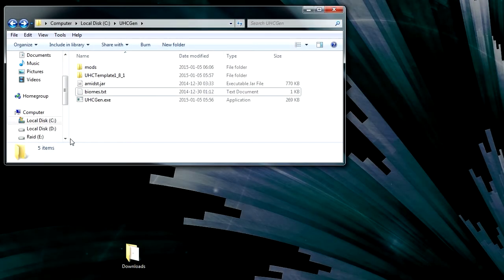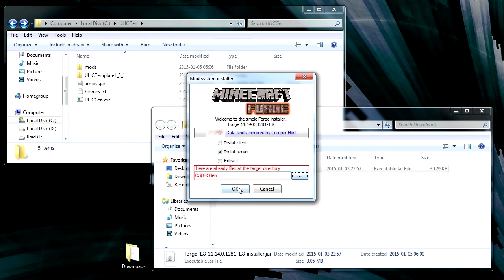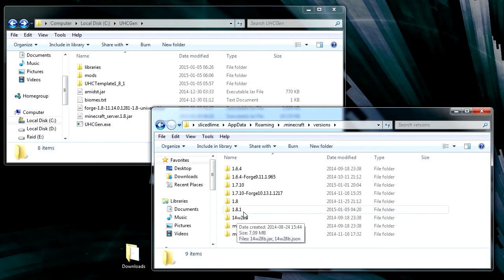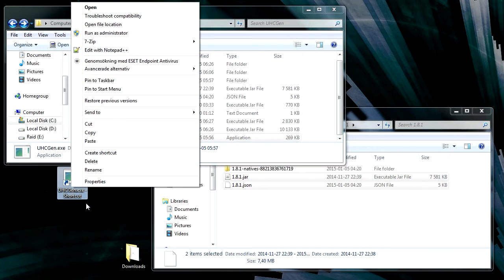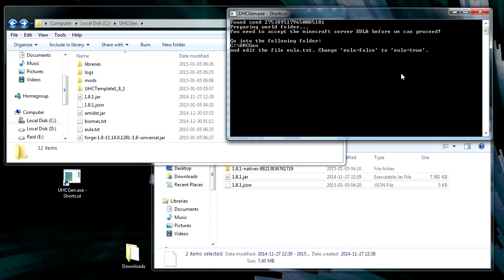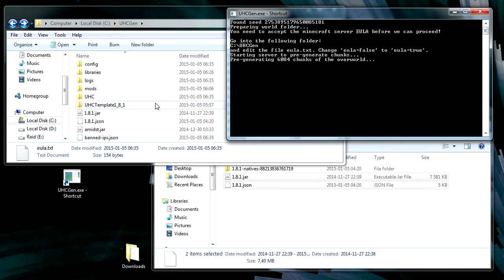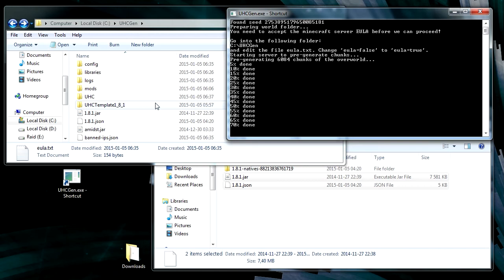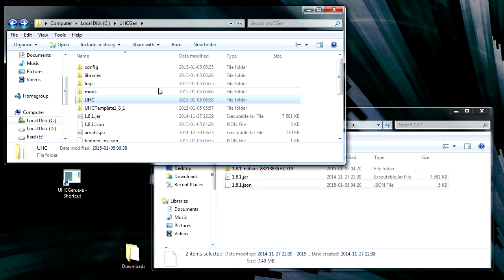UHCGen Tutorial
How to use UHCGen to generate your own PvP Ultra Hardcore minecraft map.